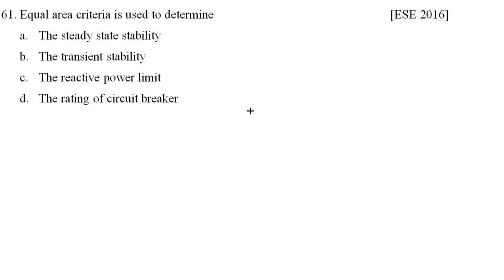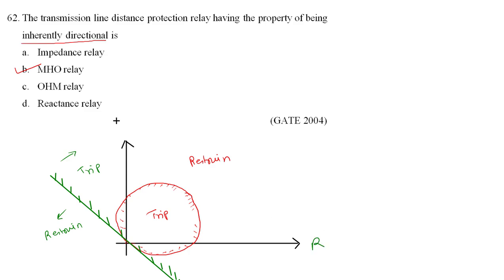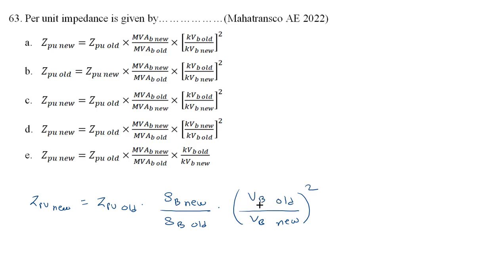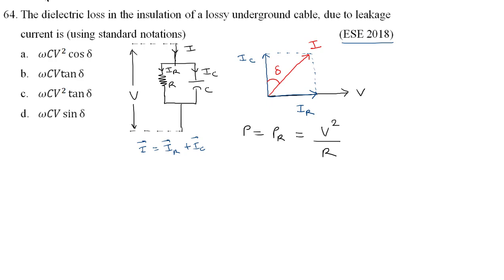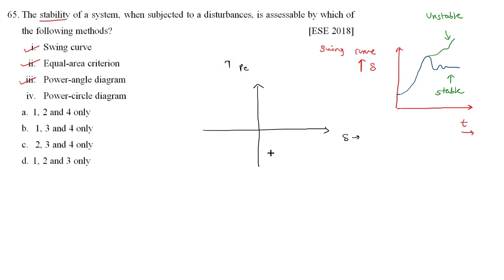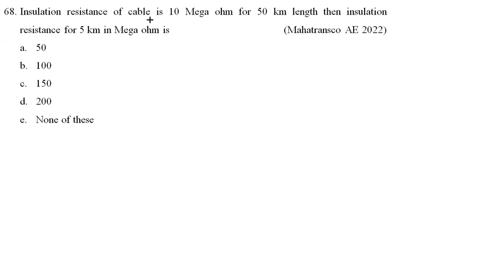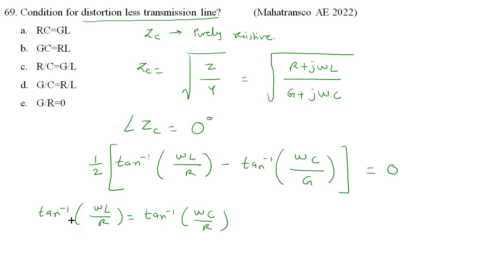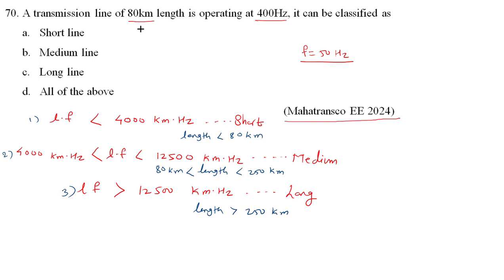Power System Important MCQs | Q. 61 to 70 | MAHATRANSCO 2024 AE | Irfan Mujawar